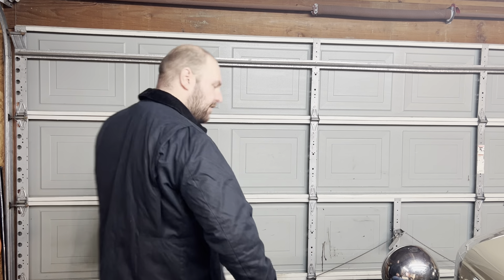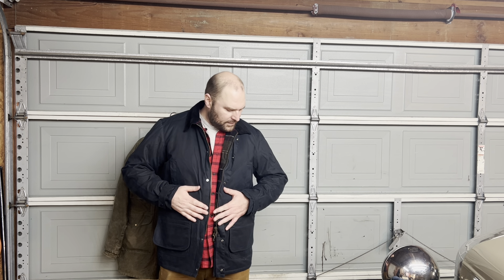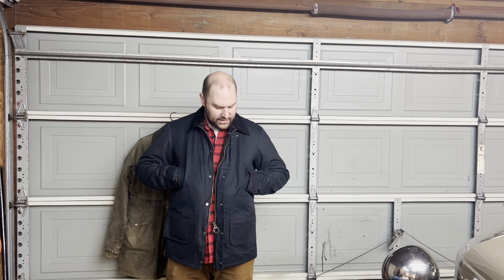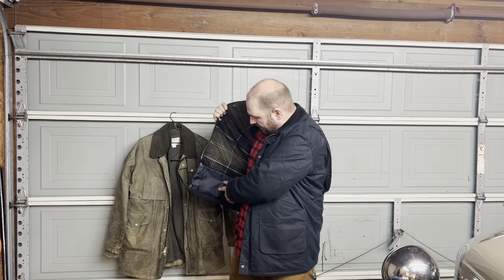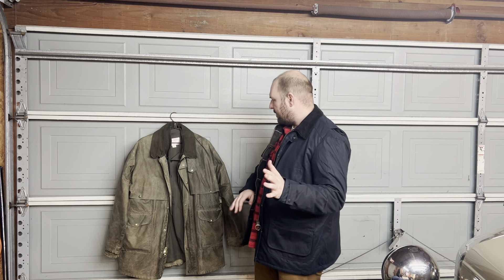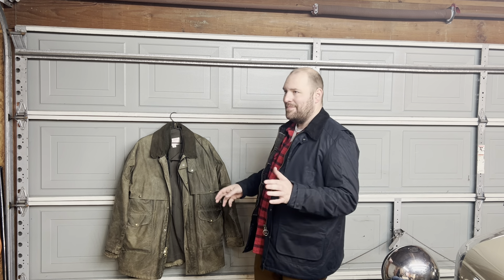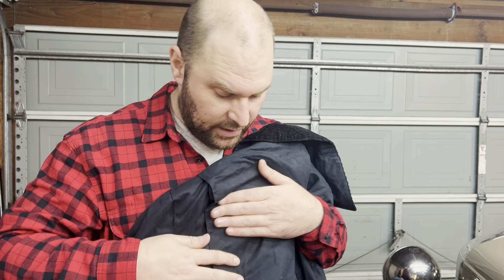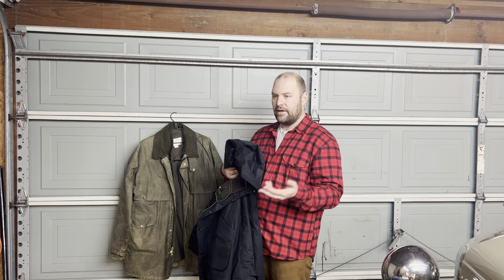Jim's Poshmark Barbour X J. Crew Barn Jacket Review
Let us discover the wonder of Barbour together…. with a Filson on the side! Got a great deal on this new with tags Barbour jacket.